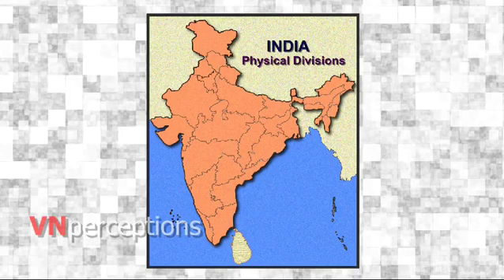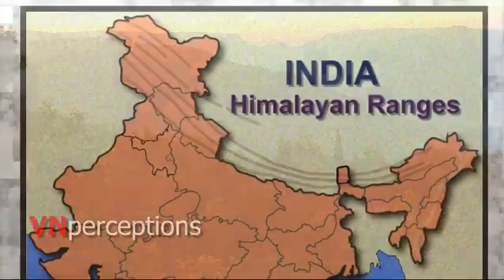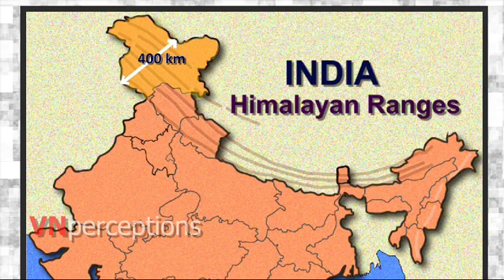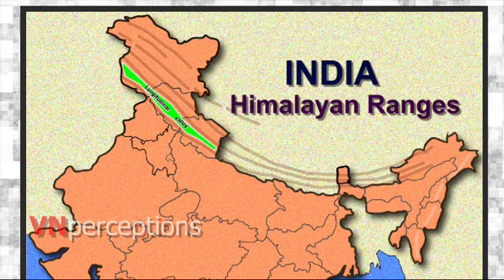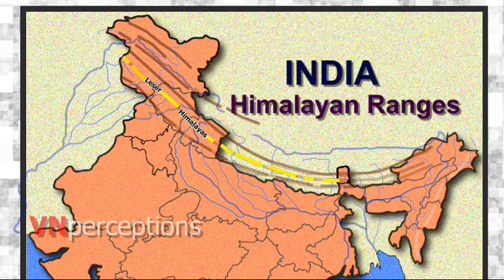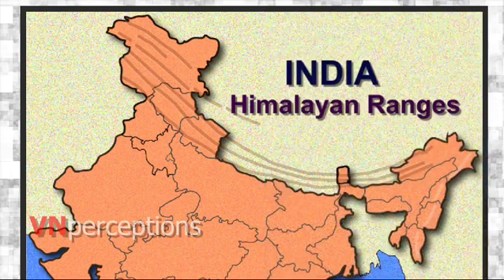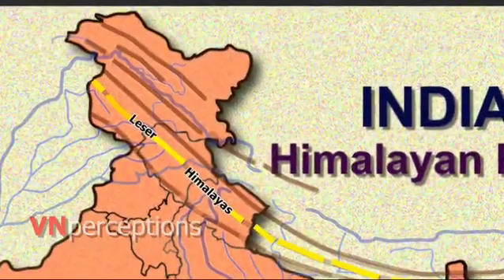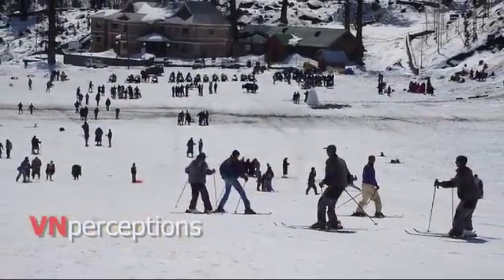Indian geography himalayan range